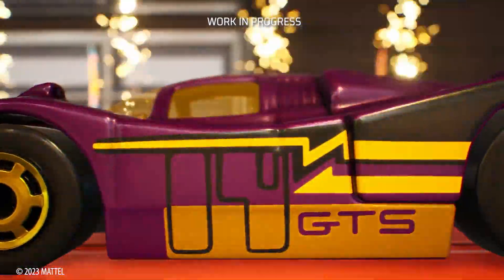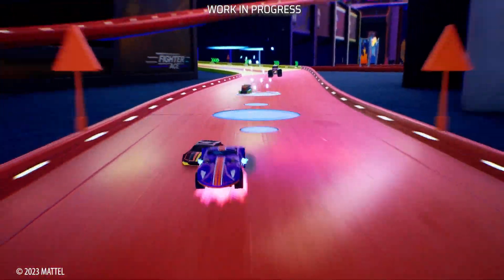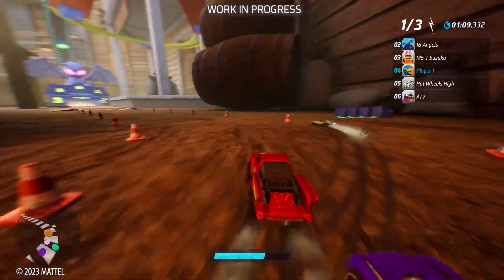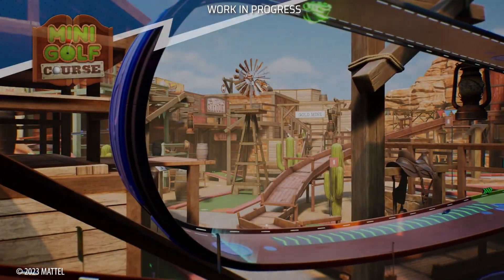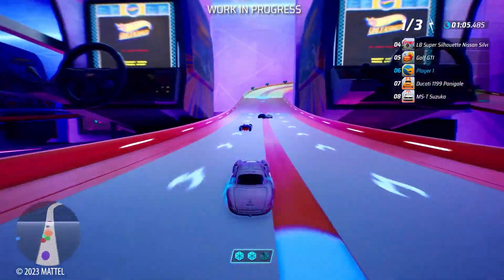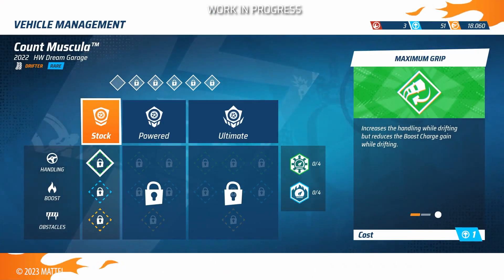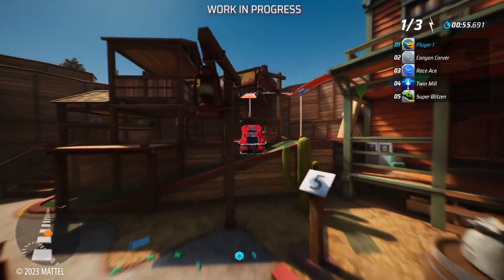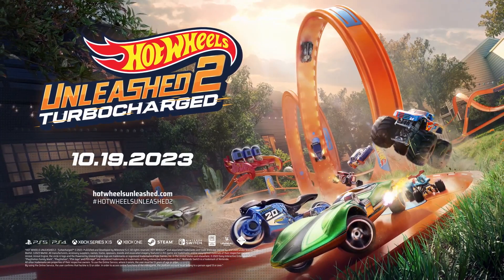Hot Wheels Unleashed 2 - Turbocharged: Gameplay Overview Trailer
Hot Wheels Unleashed 2 - Turbocharged steps up the game with jaw-dropping new features like motorbikes, boost-powered shunts and jumps, and exciting new race modes.